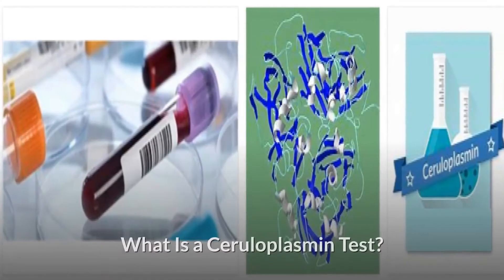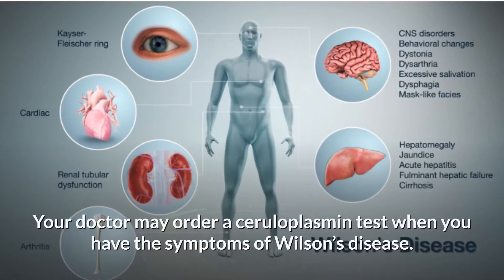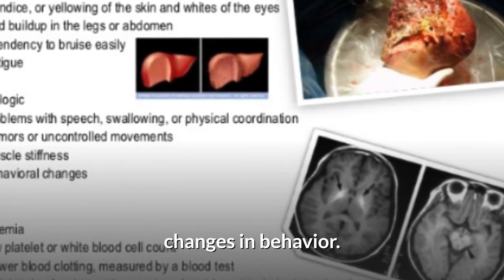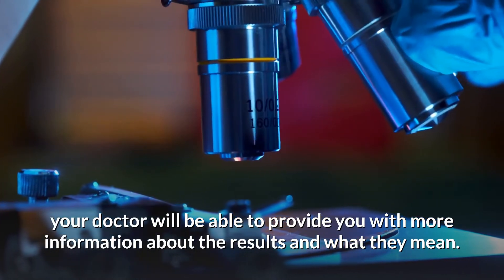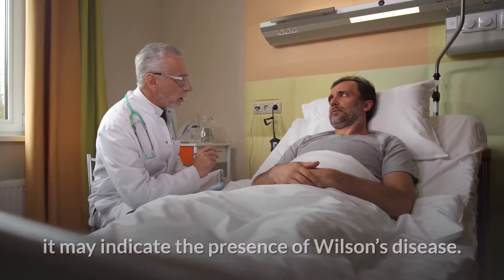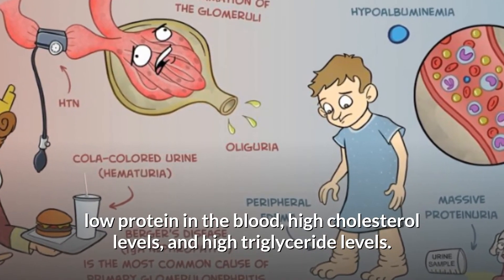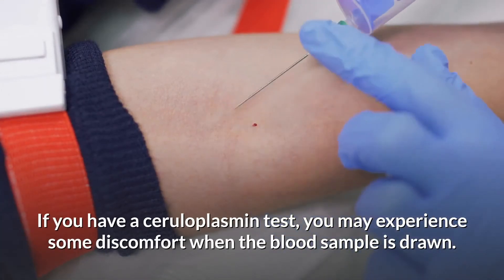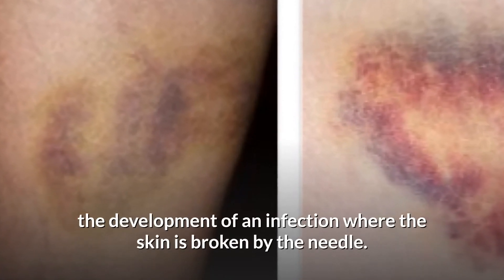Ceruloplasmin test - What is a ceruloplasmin blood test for? | 247nht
Ceruloplasmin test - What is a ceruloplasmin blood test for? | 247nht.com | 247nht

What is a ceruloplasmin blood test for?
What is ceruloplasmin in blood test results?
What causes high ceruloplasmin levels?
What is the function of ceruloplasmin?
What happens if ceruloplasmin is low?
What is ceruloplasmin deficiency?
Why is ceruloplasmin important?
What is a normal ceruloplasmin level?
What are the symptoms of too much copper in the body?
How long does the ceruloplasmin test take?
What blood test shows Wilson's disease?
How is low ceruloplasmin treated?
What tests are used to diagnose hemochromatosis?
What can cause a copper deficiency?
Why does ceruloplasmin increase inflammation?
Where is ceruloplasmin located?
What is a normal blood copper level?
Do you need to fast for a copper blood test?

7 Days To Drink Less Online Alcohol Reduction Program

Low Cholesterol - What happens if cholesterol is low? - How do you raise low cholesterol levels?

High Cholesterol - What are the warning signs of high cholesterol? How can I lower my cholesterol fast?

HDL & LDL Cholesterol - What are good LDL and HDL levels? - Does High HDL cancel high LDL?

The recommended cholesterol levels by age - Is 5.7 cholesterol too high? - Is a cholesterol level of 4.5 good?

Home Remedies for Hypertension - What home remedy can I use to lower my blood pressure?

How to Choose High Blood Pressure Medications - What is the best blood pressure medicine with the least side effects?

Alternative Medicine for High Blood Pressure - How to manage high blood pressure with alternative therapies?